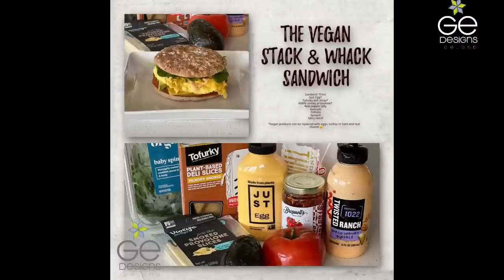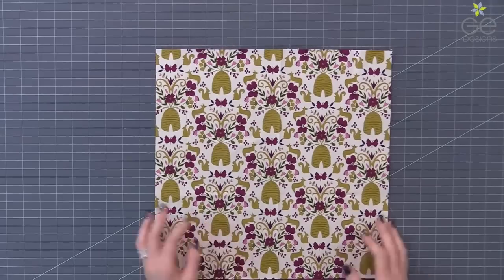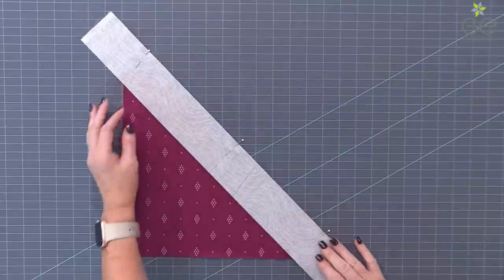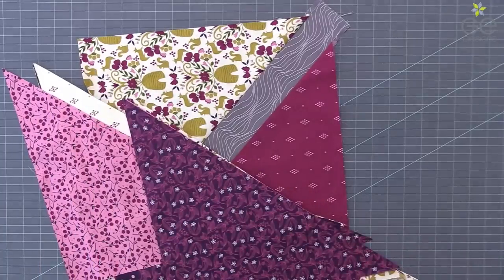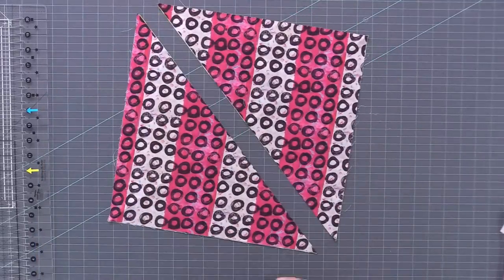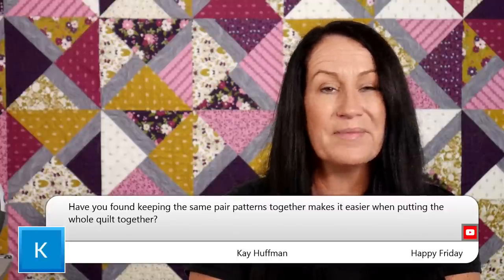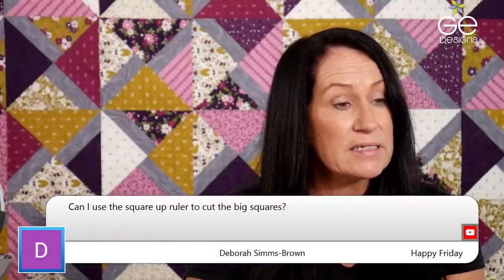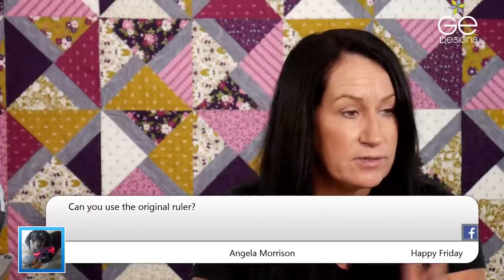Amalie Supersized QAL - Part 1 January 28th 2023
Gudrun and mr. HP kick off the Amalie SS QAL with a with the first steps of construction

Victor Lundberg
Top Of The Morning